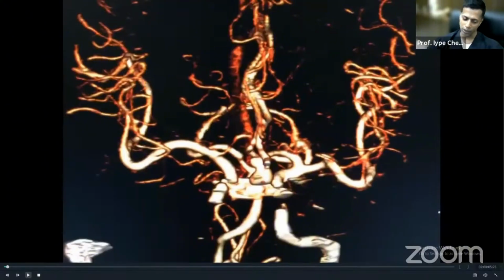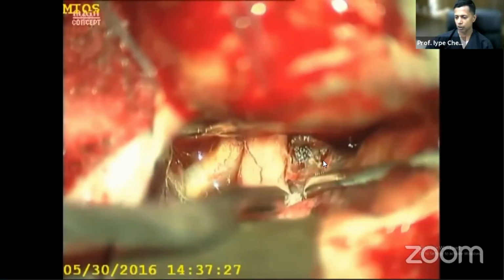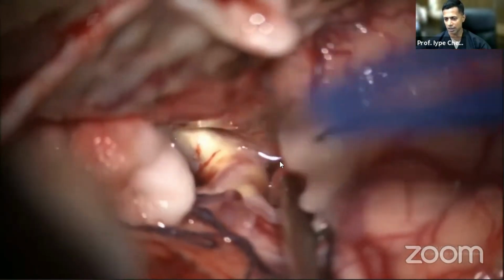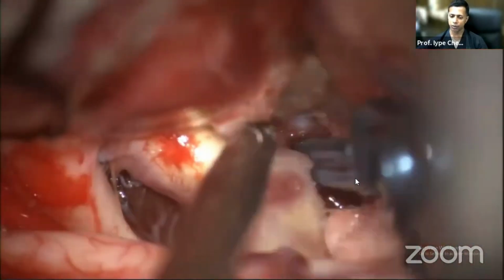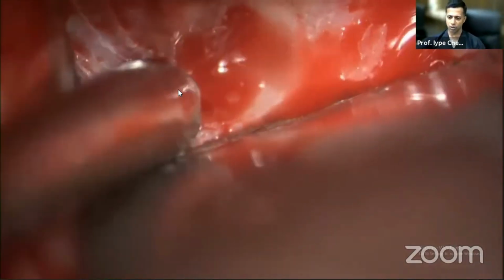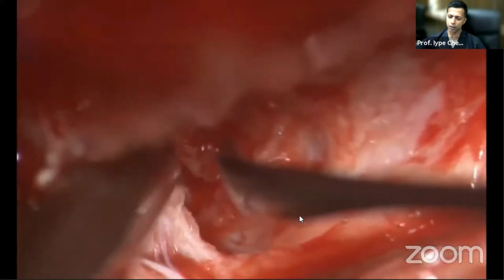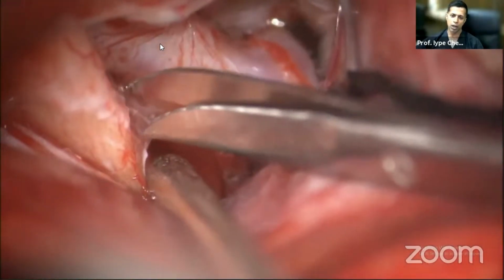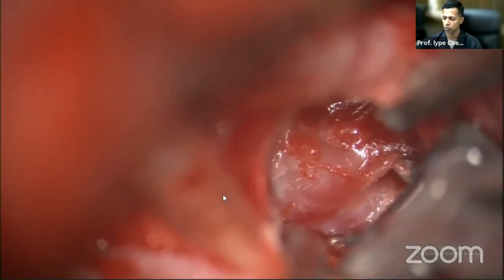Dr. Iype Cherian - Vascular 3D neurosurgical anatomy